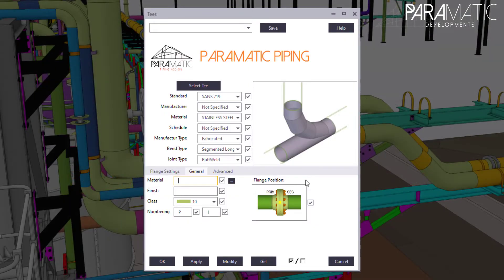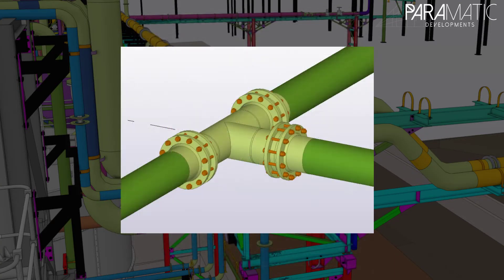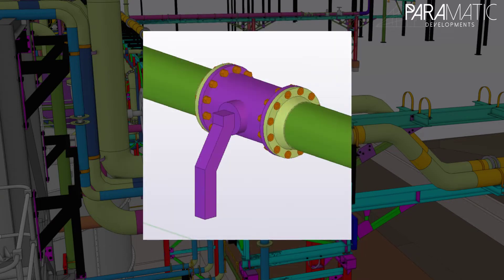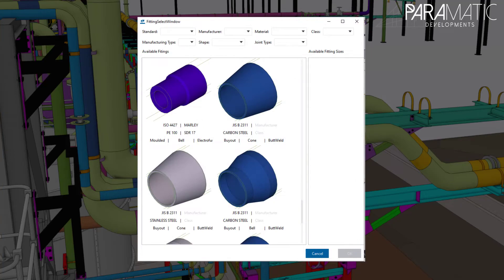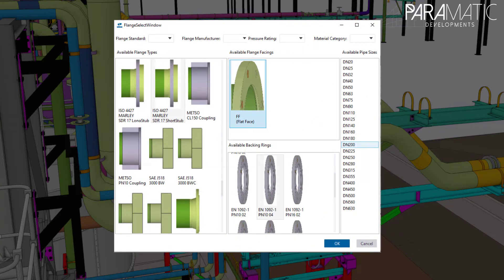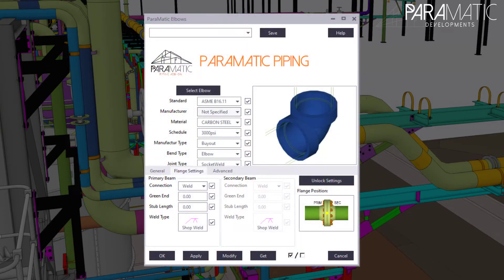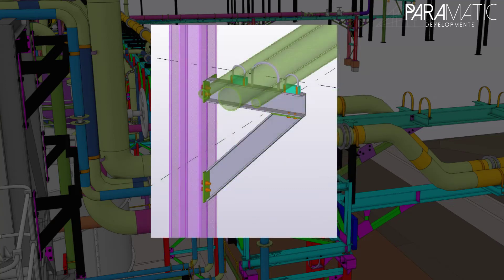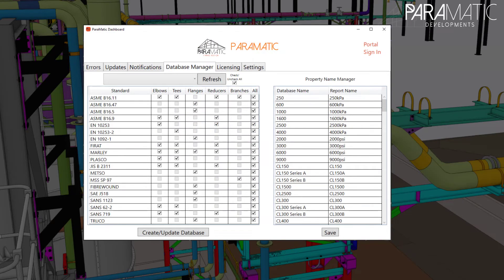ParaMatic Piping Add-On for Tekla V3 Release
ParaMatic Piping Add-On for Tekla Version 3 Release

From User Interface updates to functionality and backend processing to additional piping Standards and Fitting types added to our growing database, ParaMatic's Version 3 Piping Add-On for Tekla has some exciting new features due for release.

Our Piping Add-on is designed to ensure seamless integration of piping in your structural steel designs and plant layouts in Tekla Structures. It allows you to design more detailed piping layouts - including adaptable fittings and supports.

Are you ready for the future of technology? Transform the way you engineer with ParaMatic Developments today!

or navigate to the portal via our to download your FREE Piping or Cabling Add-On Trial Licenses.